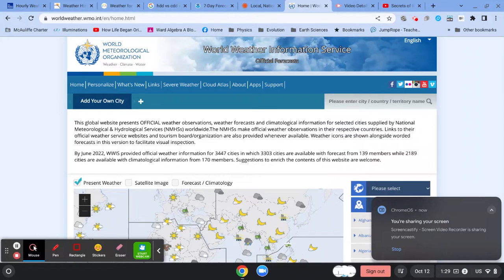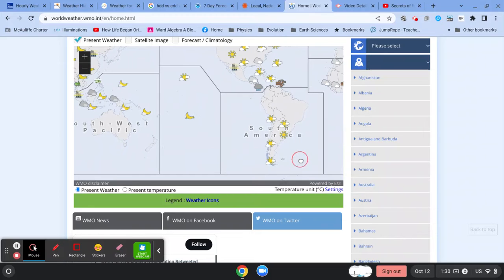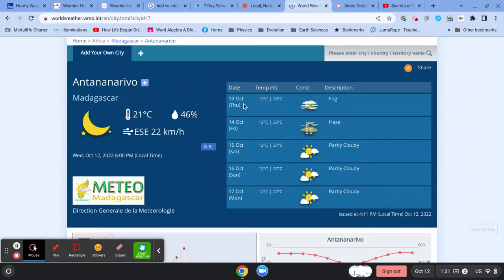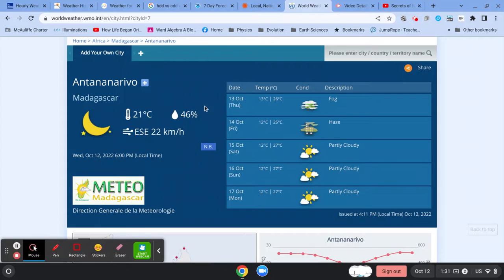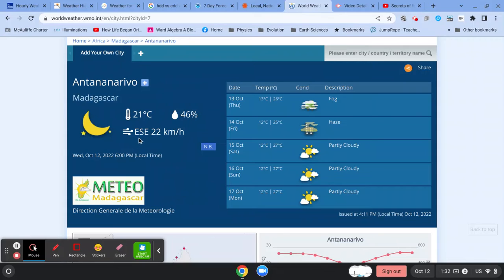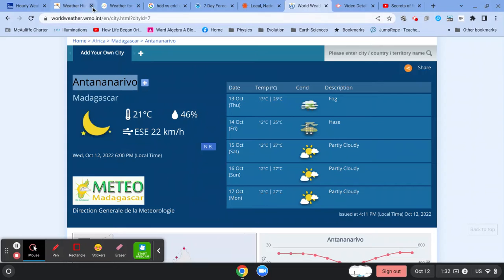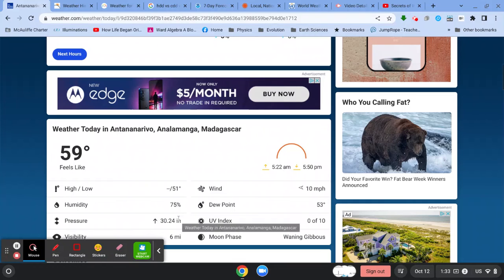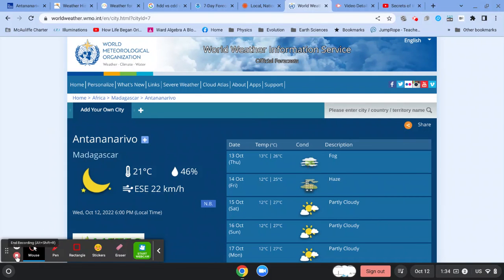World Meteorological Organization Tutorial